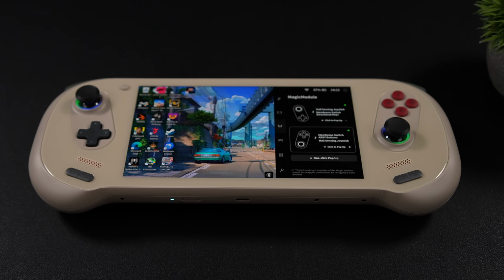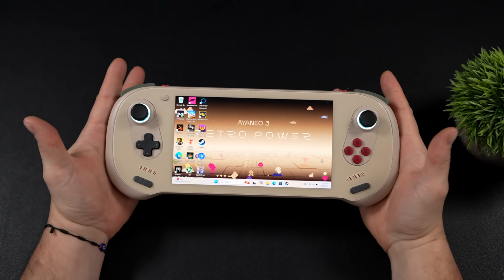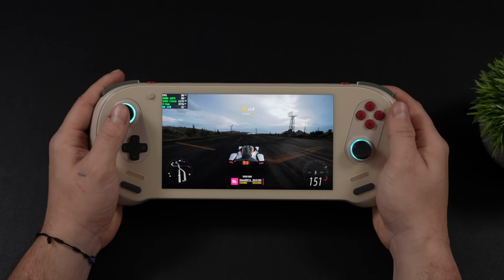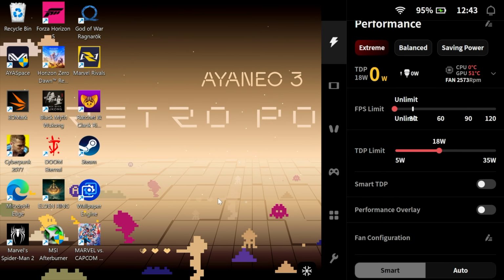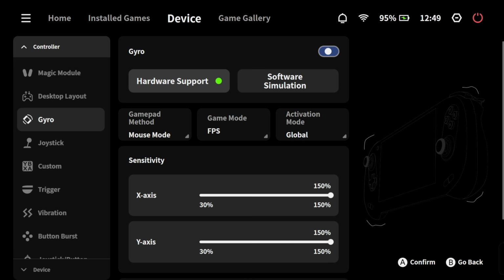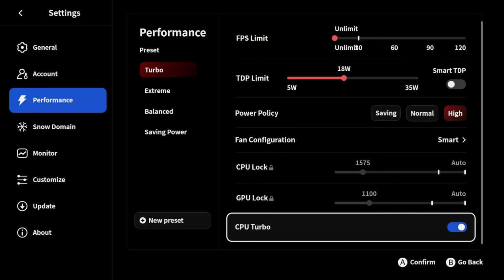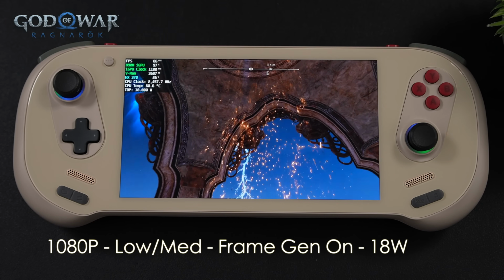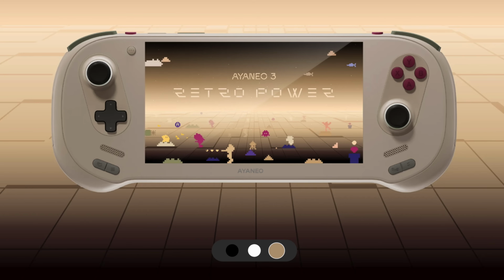AYANEO 3 Hands On: The World First Modular Handheld!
The worlds first modular handheld is here and in this video we go hands on with the all new AYANEO 3!Groundbreaking Magic Module swappable joystick design, supporting up to 56 customizable control layouts a 144Hz OLED screen and powered by the AMD Ryzen Ai 9 HX 9 370, The AYANEO 3 runs all your games the way you want! We do an unboxing, go over the specs, talk about economics and test some AAA Games like Spiderman 2, Forza Horizon 5, Black Myth WUKONG and more.

00:00 Introduction
00:15 Unboxing
00:54 Magic Modules Ayaneo 3
02:10 Track Pads
02:36 Overall feel and ergonomics
03:46 Specs Ayaneo 3
04:54 Steam deck Vs AYANEO 3 Size
05:11 Speakers and Triggers AYANEO 3
06:09 D-Pad testing AYANEO 3
07:15 Trigger locks
07:55 Lots of new Software AYA Space 3
14:25 Spiderman 2 Ayaneo 3
15:26 Black Myth Wukong Ayaneo 3
16:17 God Of War Ragnarok Ayaneo 3
17:17 First Impressions